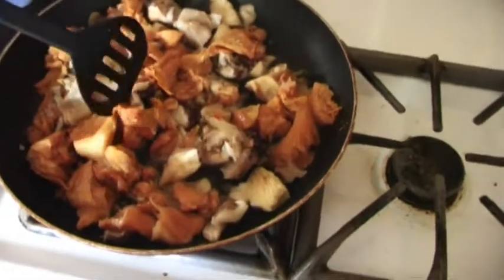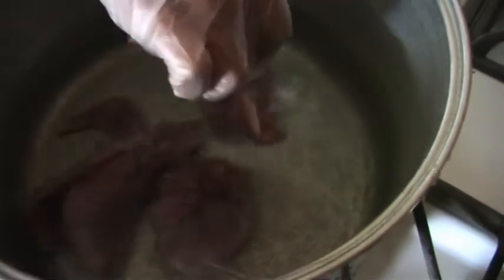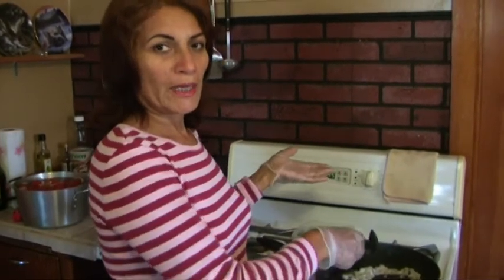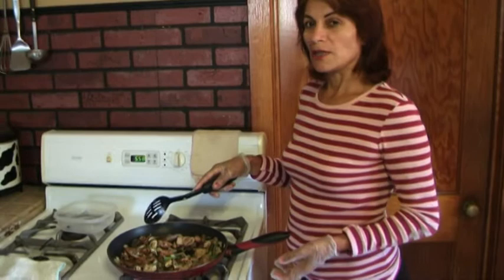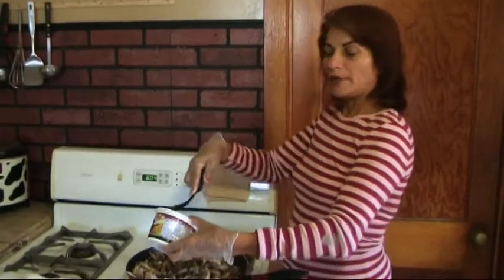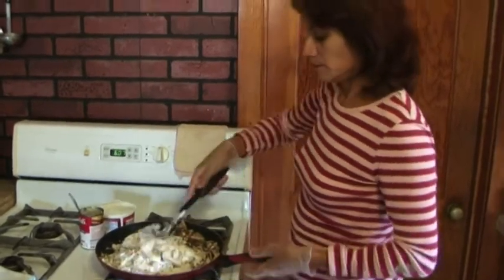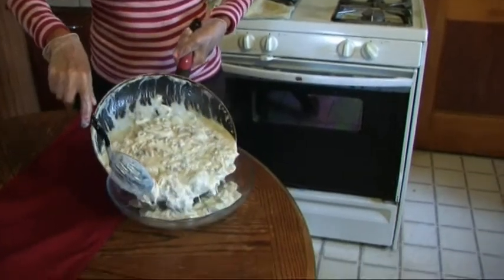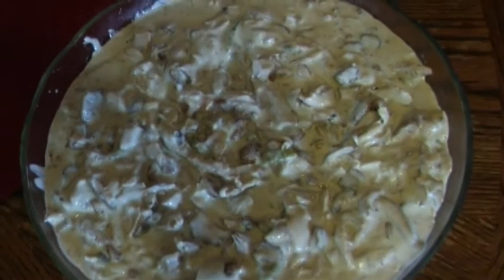Rabbit & Sour cream wild Mushroom gravy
This is a video about how to prepare Rabbit in a wild mushroom and sour cream gravy.